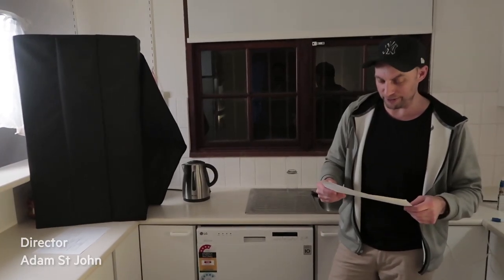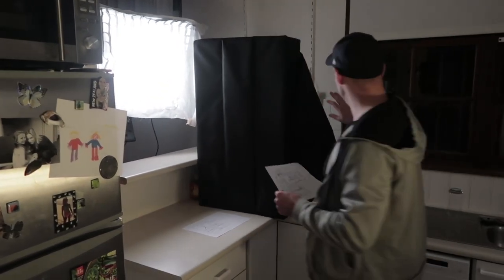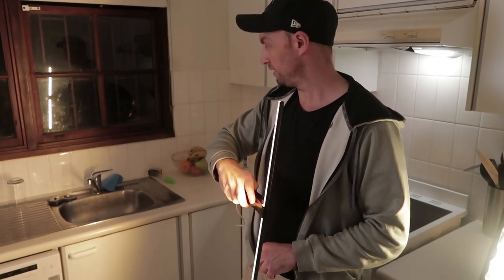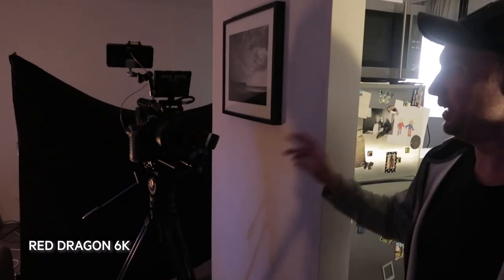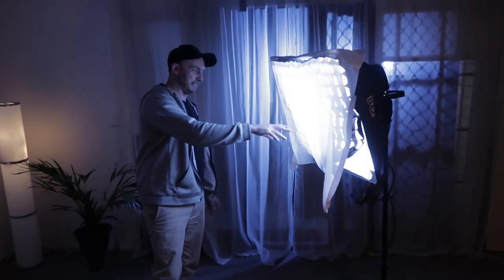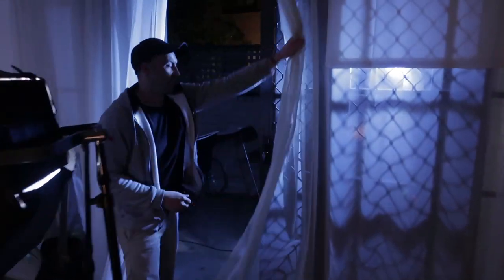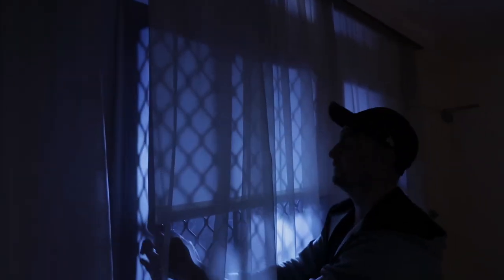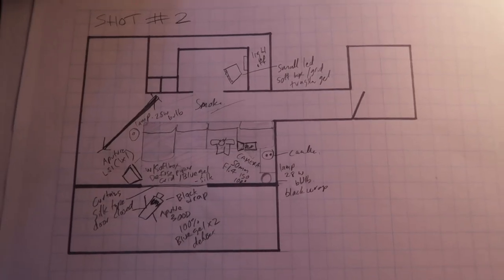ECHO - Short Film - Behind the scenes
Echo - Aputure behind the scenes - contest submission.

Created by Adam St John